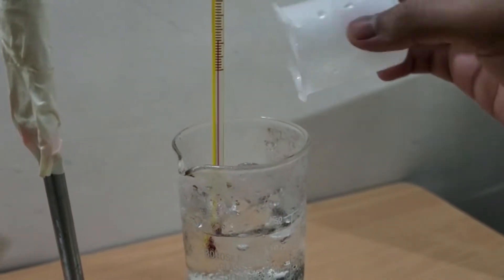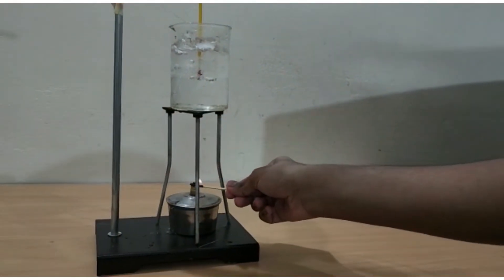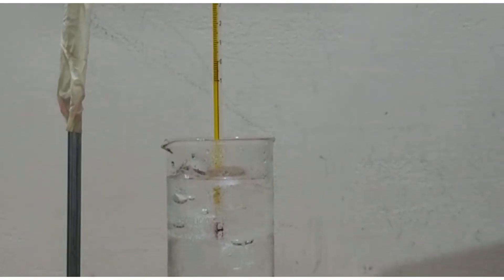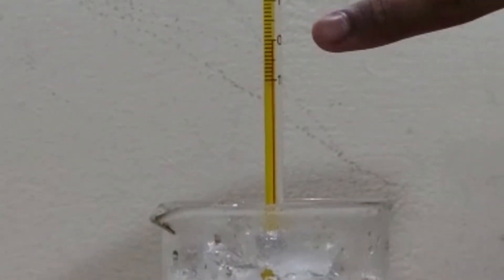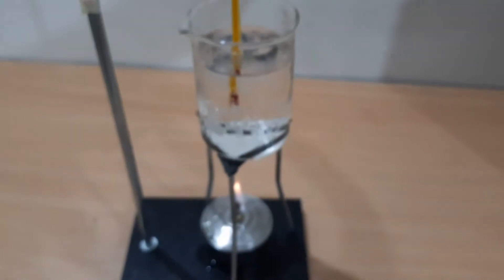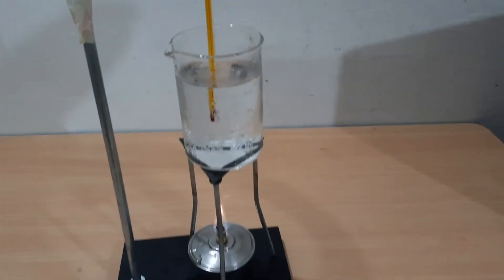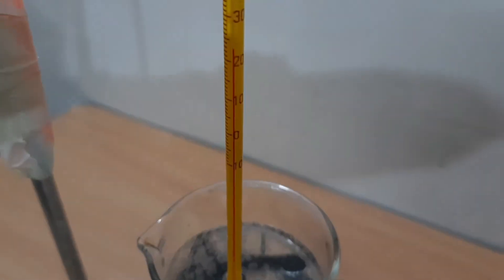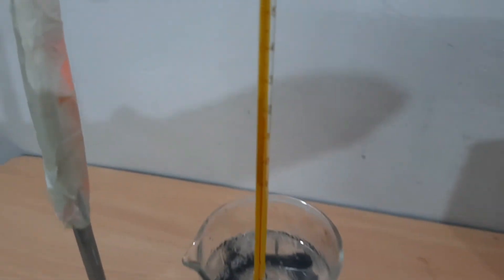Latent Heat Of Fusion